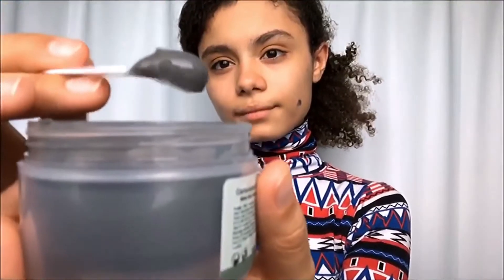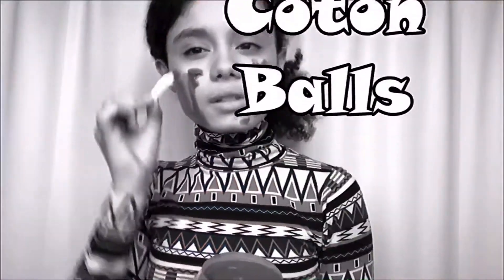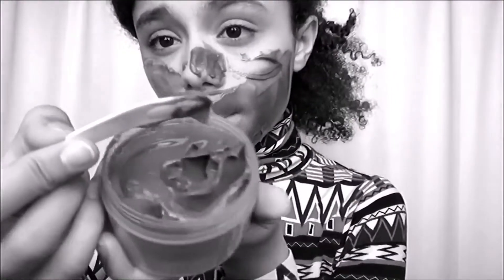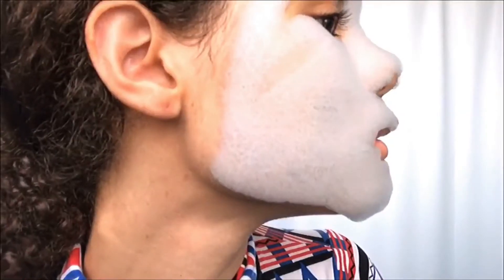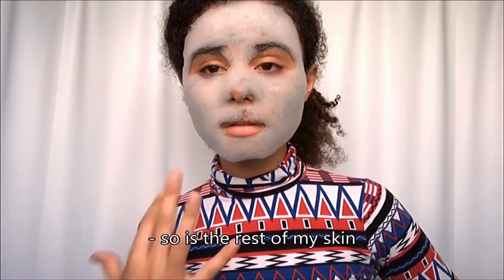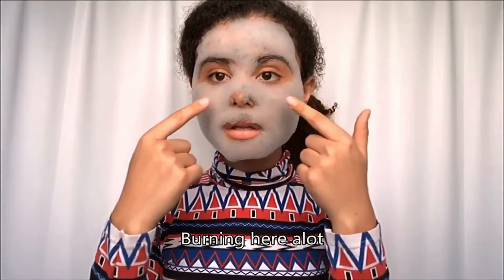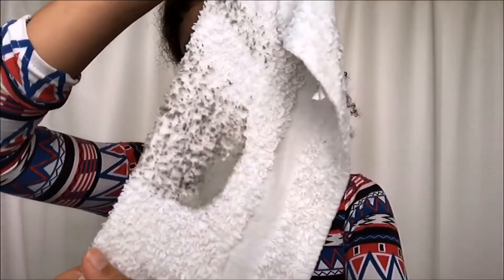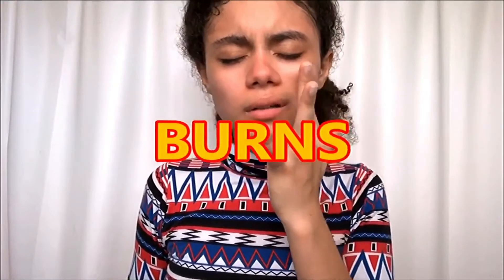BUBBLE MASK BURNS MY SKIN!!!!!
I’ve been seeing this fun, bubbly cloud mask around social media and it looked so cute and like so much fun so I felt like i really had to try it! It’s supposed to clean out your pores and brighten up the skin, NOT cause these burning consequences… Literally. i know beauty hurts but this is just ridiculous...:R.I.P skin